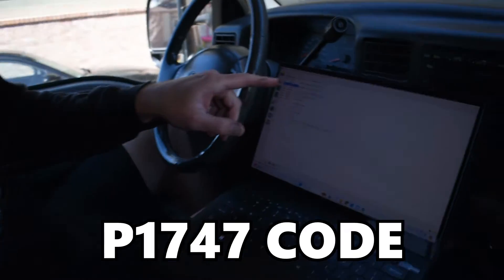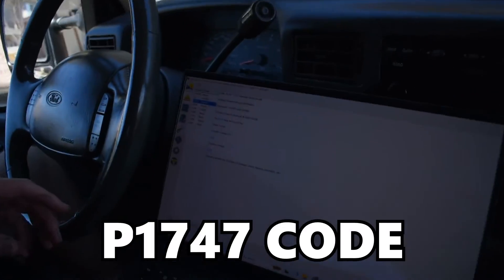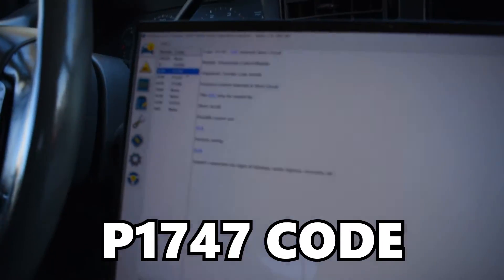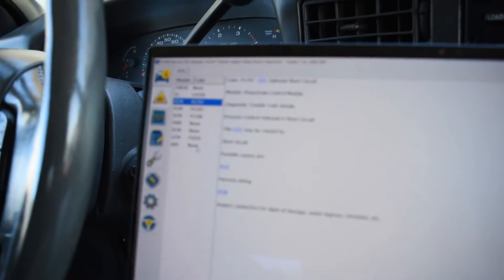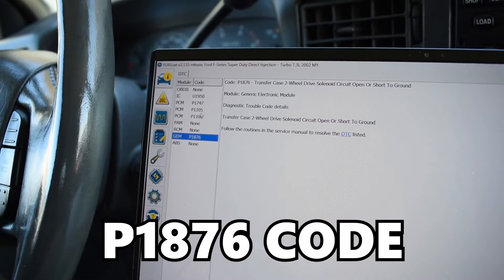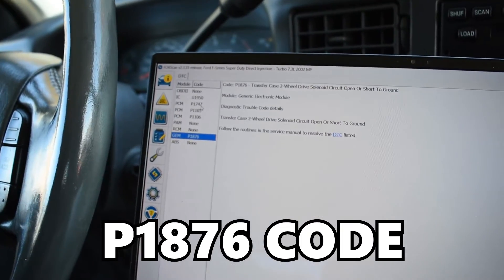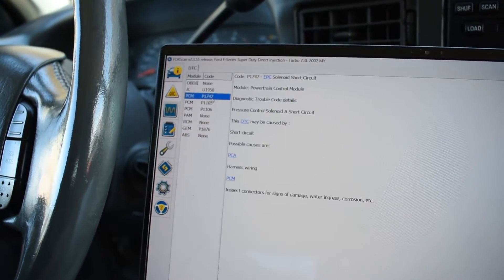How to Replace the EPC Solenoid Pack on a Ford 4R100 Transmission!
In today’s video, Jake will walk you through the entire process of replacing the EPC (Electronic Pressure Control) Solenoid Pack in your Ford 4R100 transmission. This crucial component plays a significant role in regulating hydraulic pressure within your transmission, ensuring smooth gear shifts and optimal performance. Whether you’re a seasoned DIY mechanic or just starting out, our detailed guide will equip you with the knowledge and confidence to tackle this task yourself. Jake also touches on P1747 engine code explaining the causes and how to resolve it.

8020 Automotive owns and operates a portfolio of content websites and eCommerce stores in the Automotive industry. We provide over a million monthly readers with high-quality automotive content, focused predominantly on technical and performance modification guides.
00:00 – 7.3 Powerstroke P1747 & P1876 Codes
00:19 – How to Scan Transmission Codes on a 7.3 Powerstroke
01:38 – P1747 Engine Code Causes
02:13 – EPC Solenoid Replacement Options & Cost
02:55 – How to Access the EPC Solenoid Pack on a 7.3 Powerstroke
03:48 – How to Remove the EPC Solenoid Pack on a 7.3 Powerstroke
05:58 – How to Replace an EPC Solenoid Pack